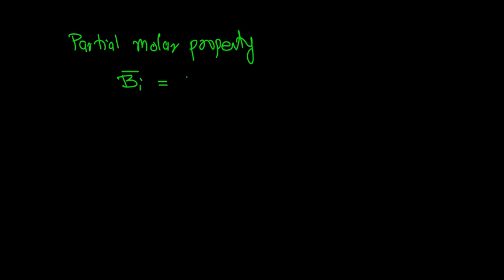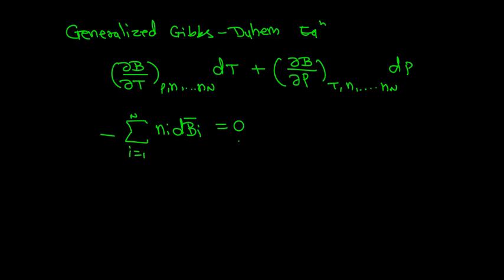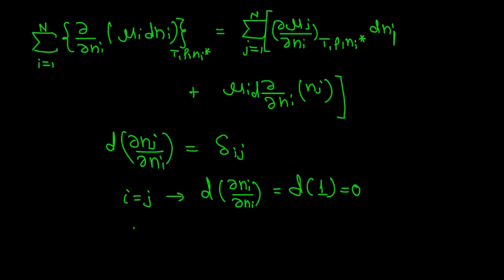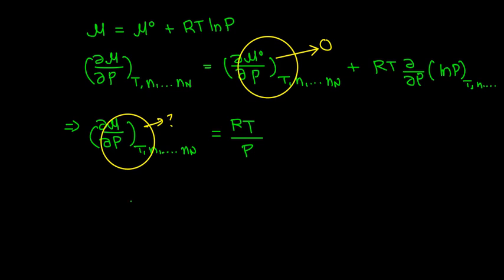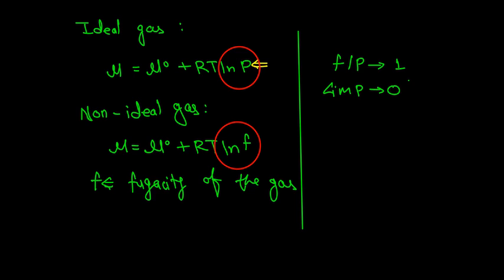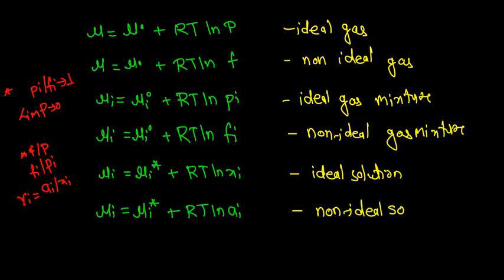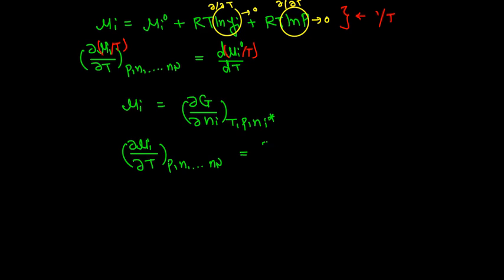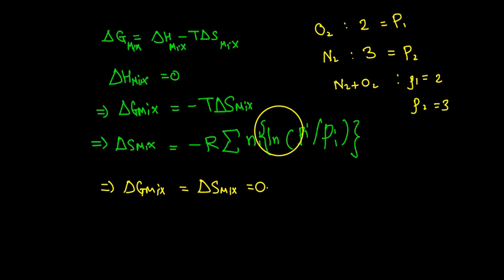Thermodynamics of mixtures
This video complements the Chemical Engineering Thermodynamics lectures offered by me in the Department of Chemical Engineering at IIT Kharagpur. The video stand-alone may/may not make any sense.